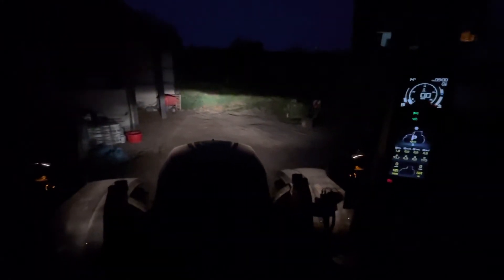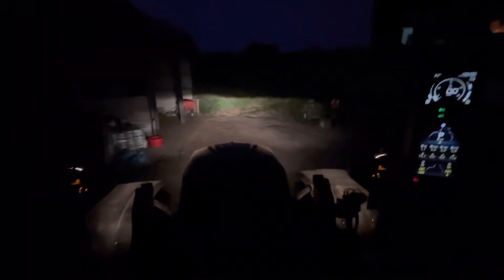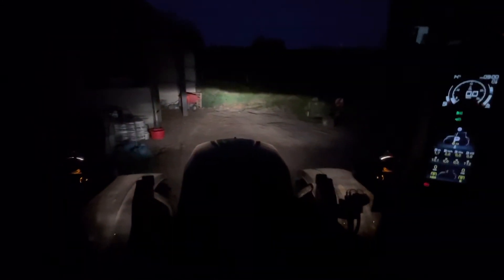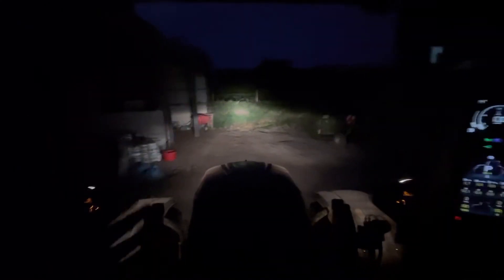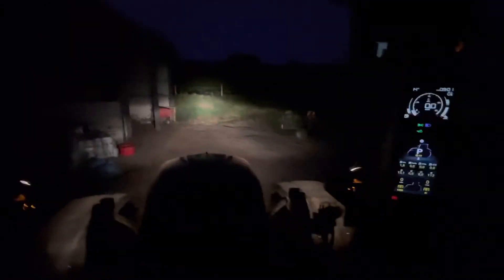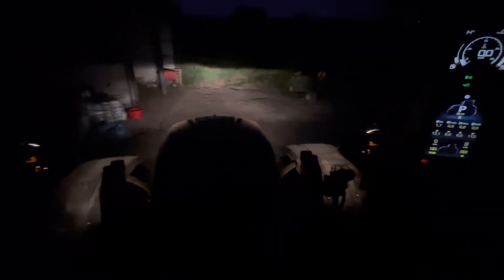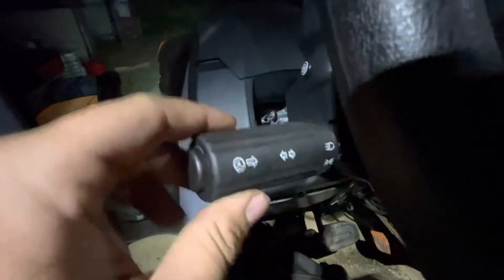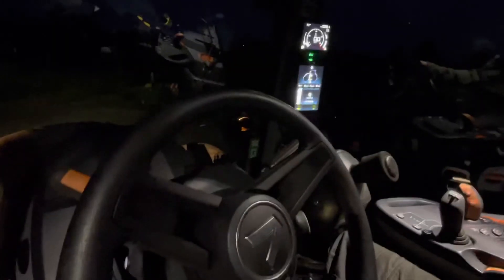Fantastic 5 Series Feature Friday: Headlights